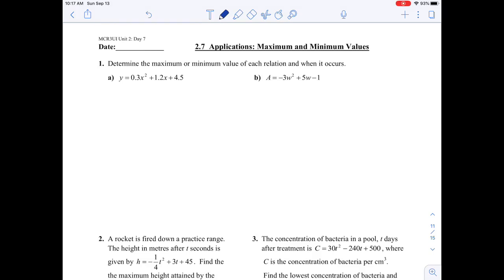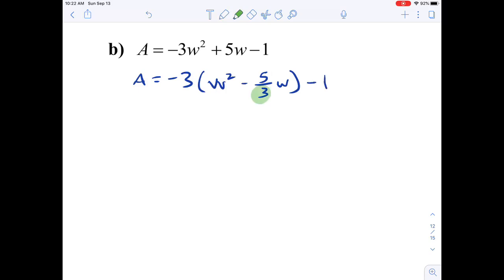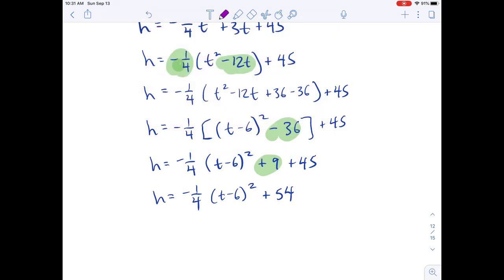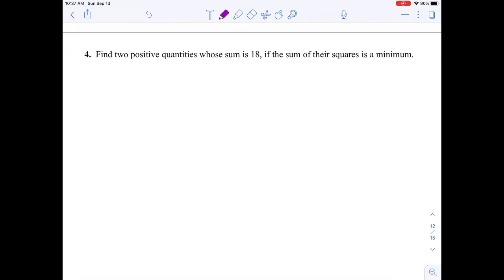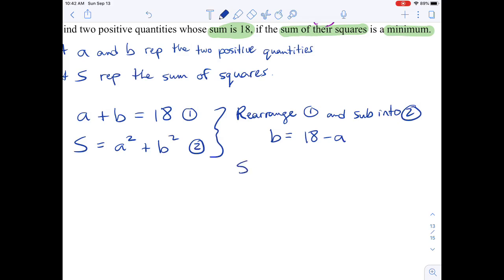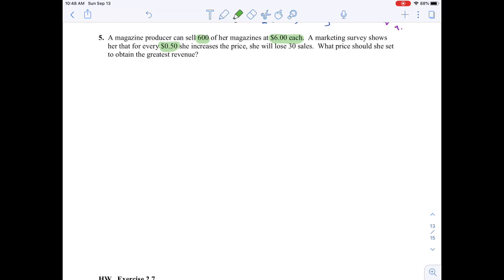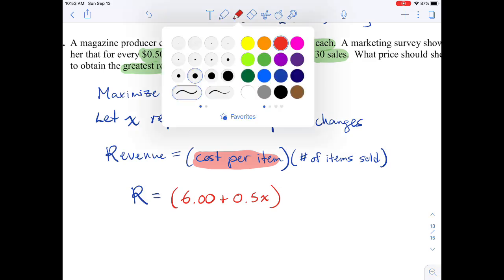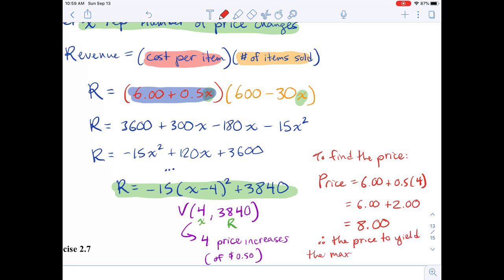2.7 Applications Max and Min Values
Blank Notes